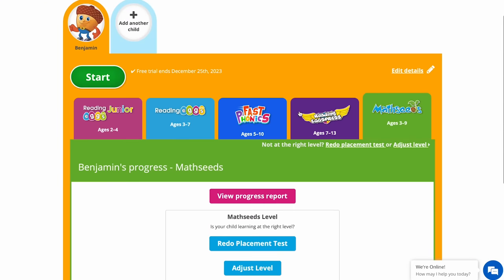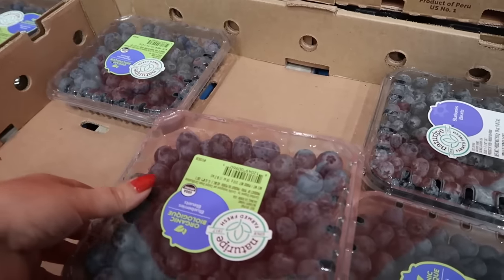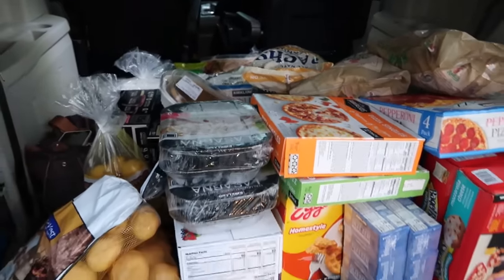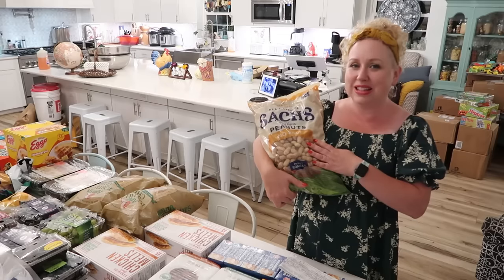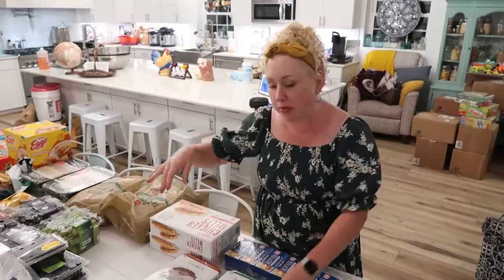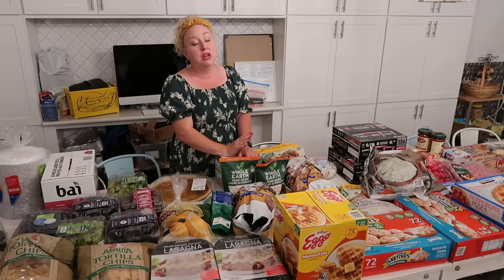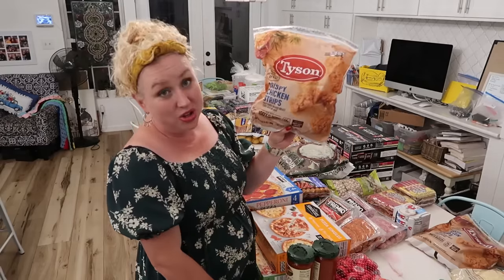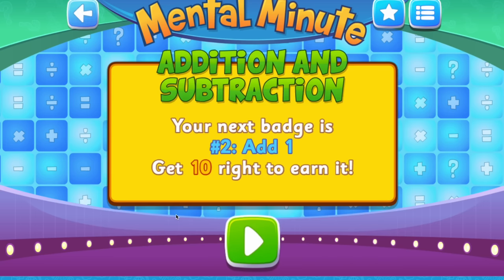Massive Costco Shop with Me Haul - lots of food!!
Join me today for a Massive Costco Shop with Me Haul with lots of food!! Thank you to Mathseeds for sponsoring today's video. here to nurture your child’s love of math today! I hope you enjoy this massive Costco shop with me haul!!

You might also enjoy watching these viewer-favorite videos:
NO MORE GROCERY STORE the Making of Radical Changes